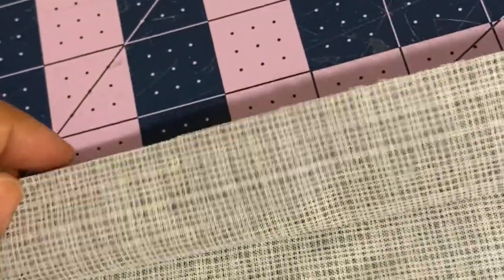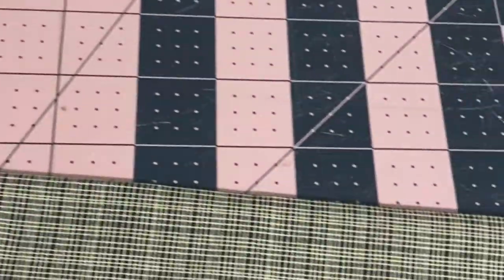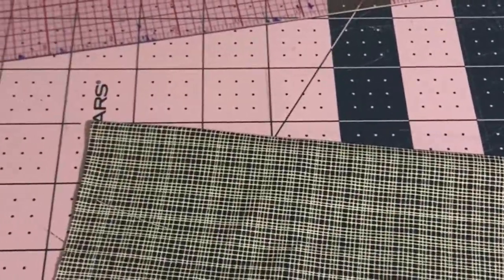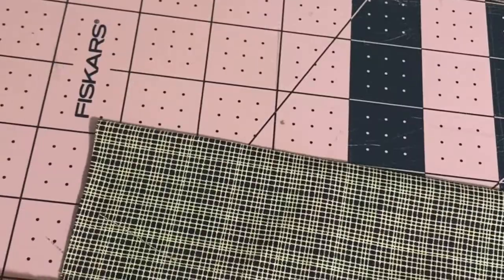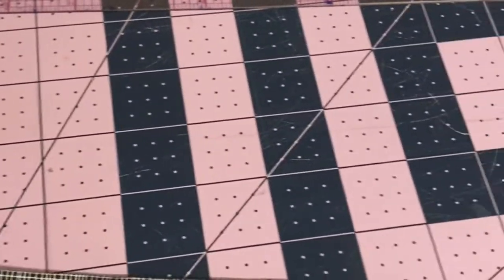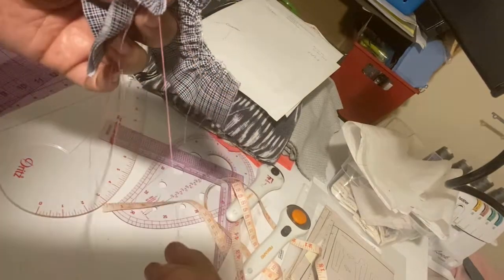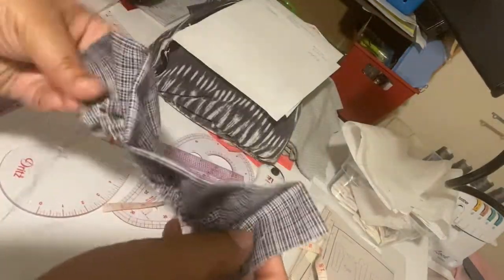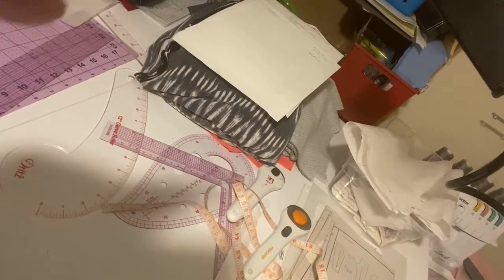TIP: 115 - Ruffles